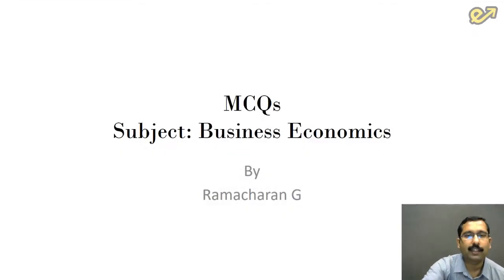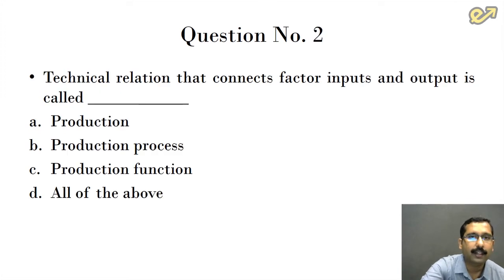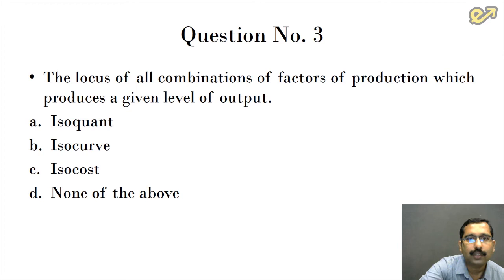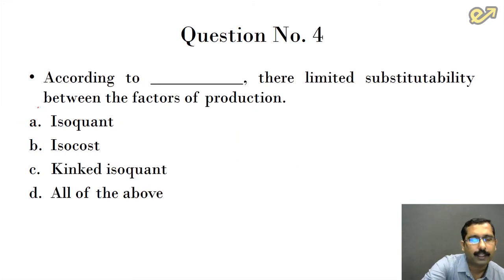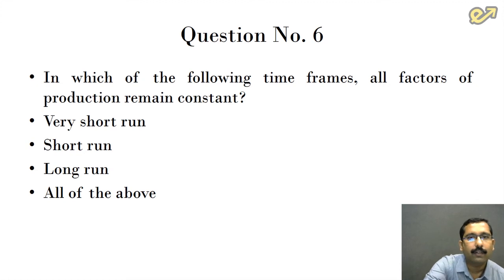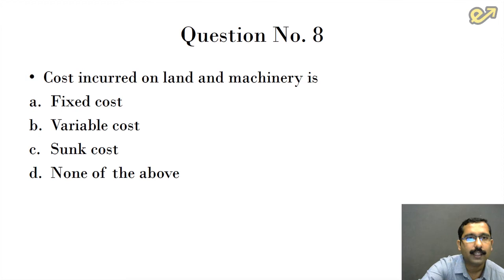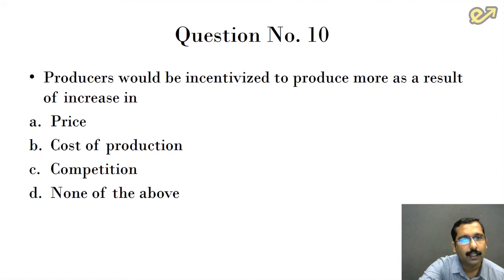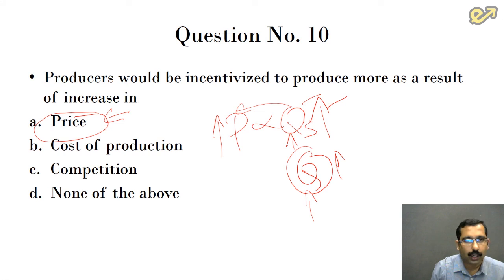CS Foundation : Business Economics MCQ's Part - 3